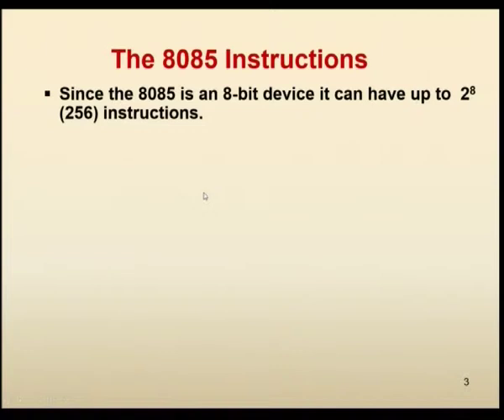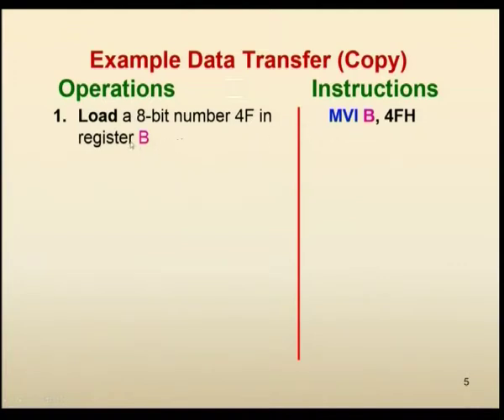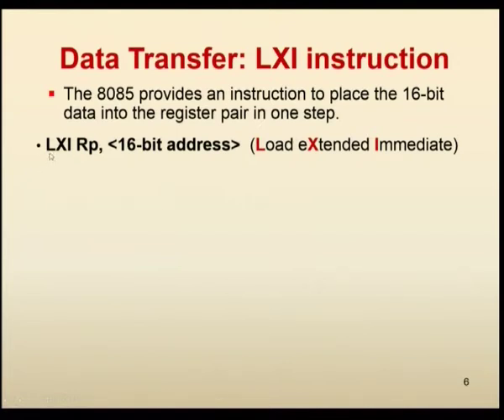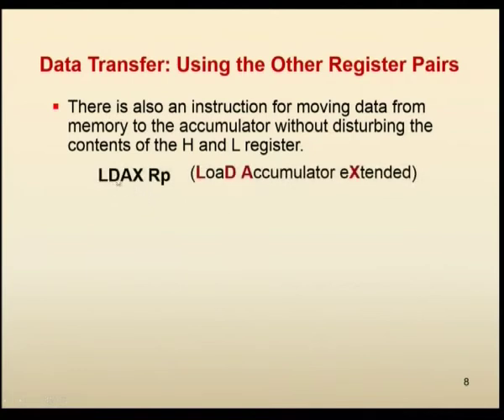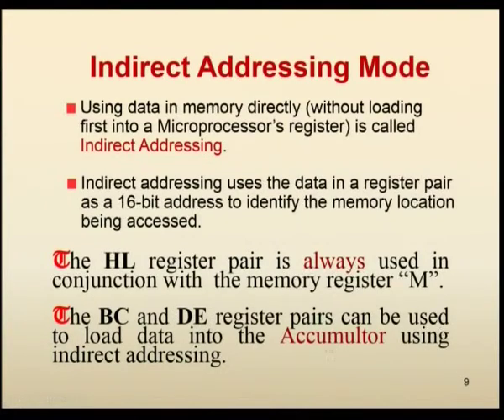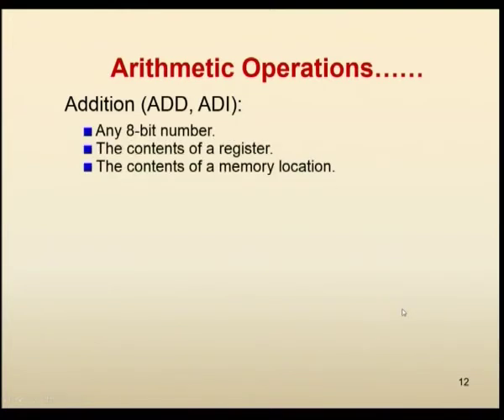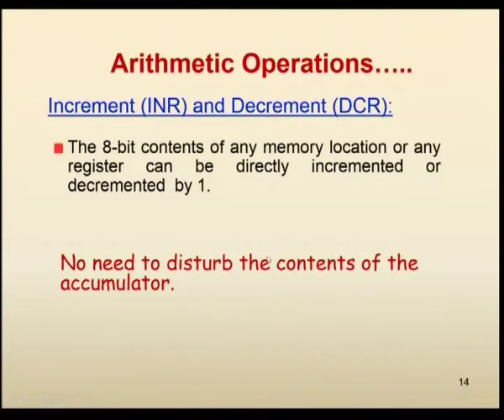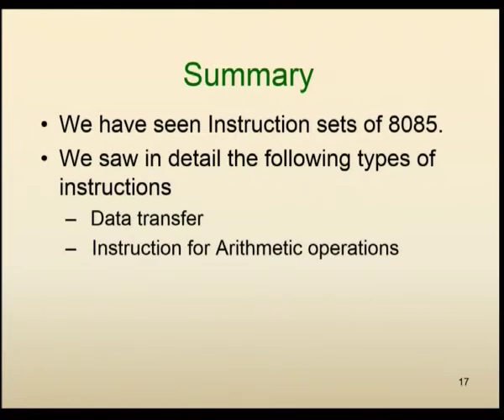Microprocessor I- Part-5-8085 Instructions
Subject :Applied electronics
Course  :Microprocessor I